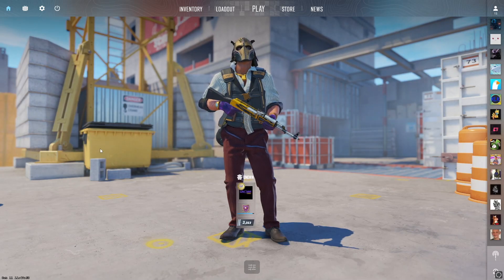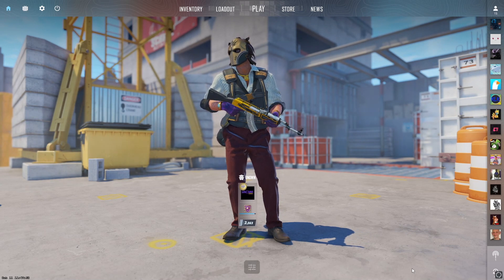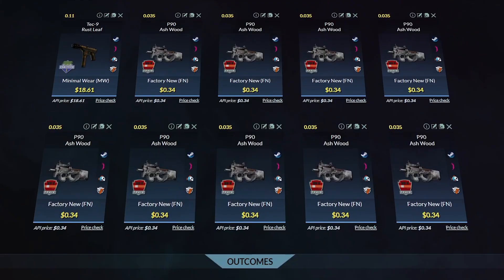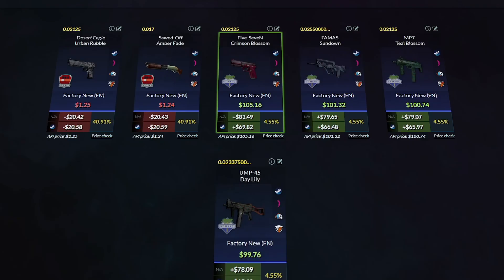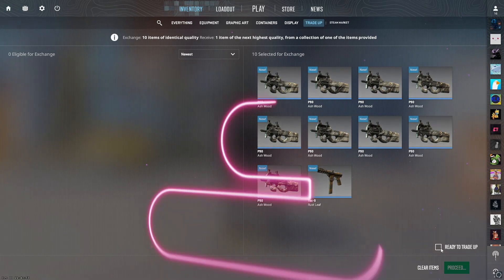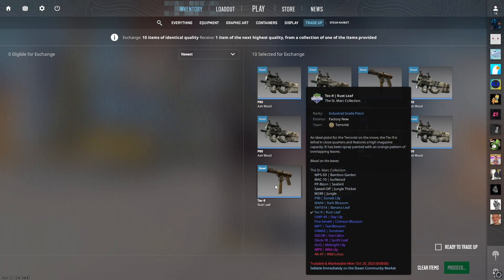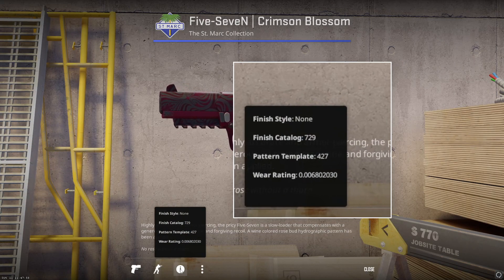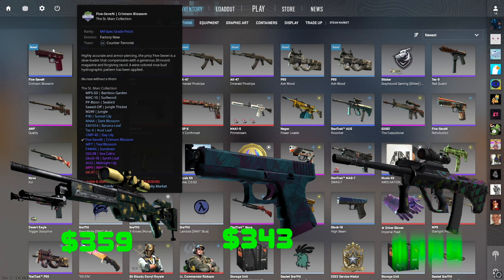OUR NEW BIGGEST HIT?? DAY 12 OF GIVEAWAYS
SkinsMonkey Code - UNO

SET_UP

MAIN PC
PROCESSOR - I5-13400F 10 CORE
MOTHERBOARD - ASUS PRIME H610-A
GPU - NVIDIA RTX 3060 Ti
RAM - 32GB VENGENCE DDR4

CAPTURE PC
IMAC M1 8GB